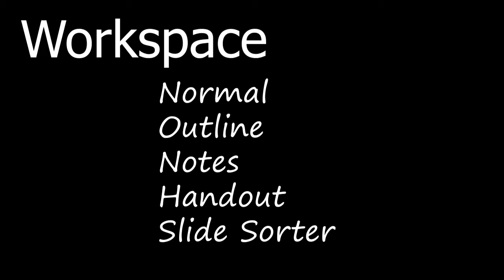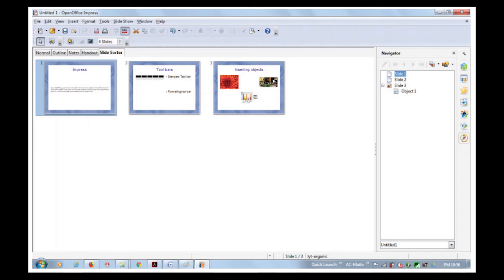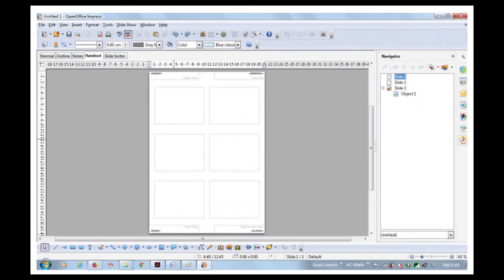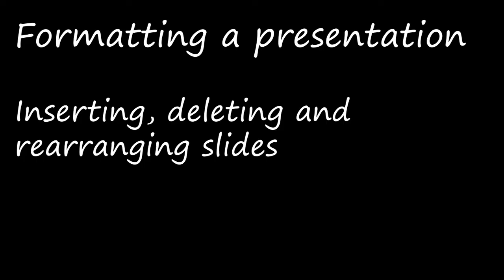Grade 11 | Computer Applications | Presentation Basics workspace | 13.10.2020 | 10 .10 AM